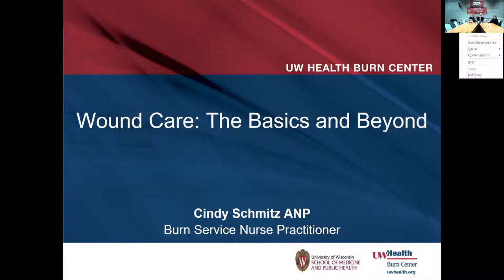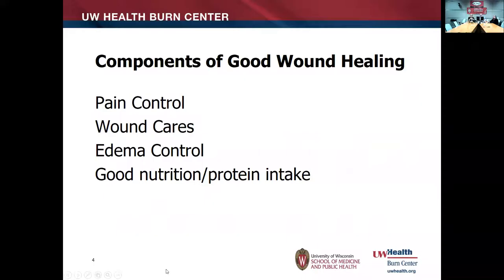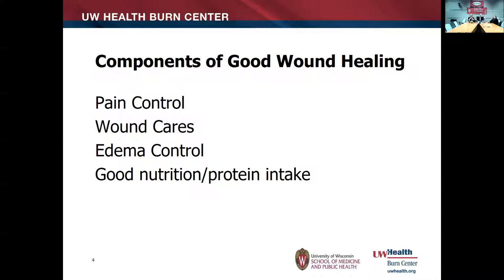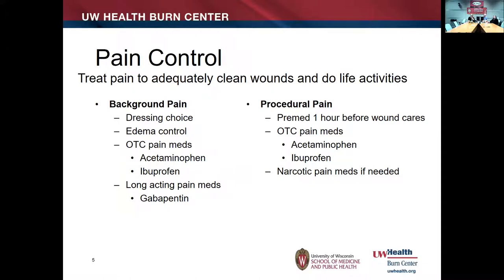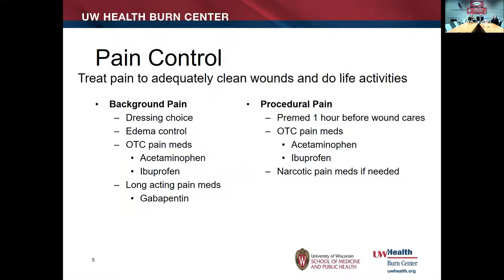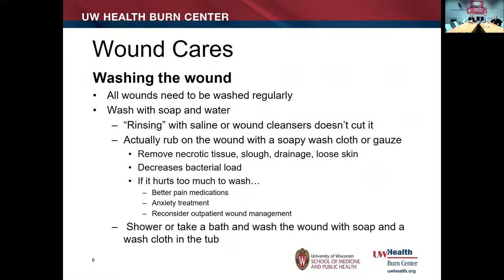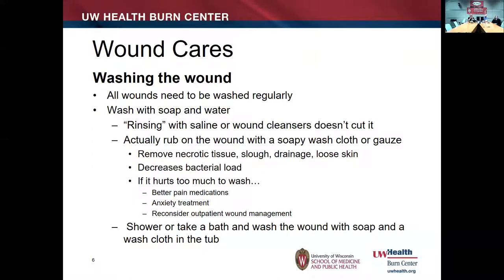Project ECHO (SICK): Wound Care - The Basics and Beyond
On November 21, 2019, Cindy Schmitz, APNP,  presented on “Wound Care: The Basics and Beyond” for Project ECHO by UW Health and the UW Department of Surgery.

Project ECHO® (Extension for Community Healthcare Outcomes) is an international telehealth initiative that connects the specialists of UW Health with primary care providers across the region. Via a regularly scheduled videoconference, UW specialists provide education and lead a collaborative discussion on submitted patient cases.